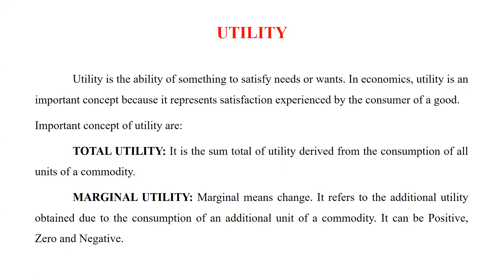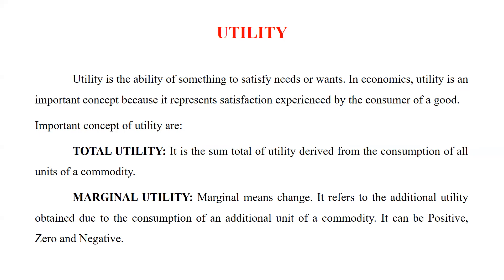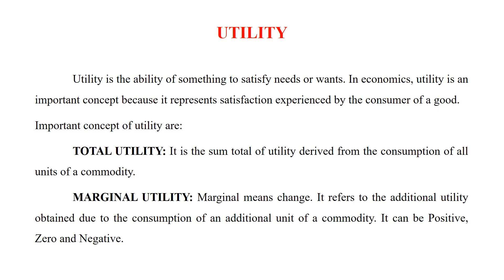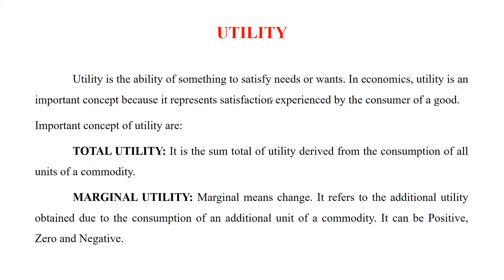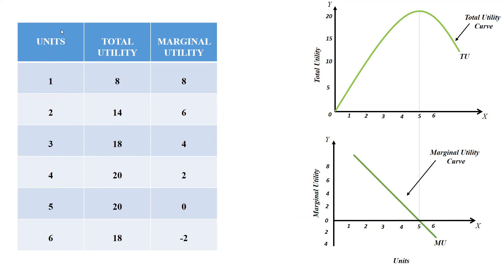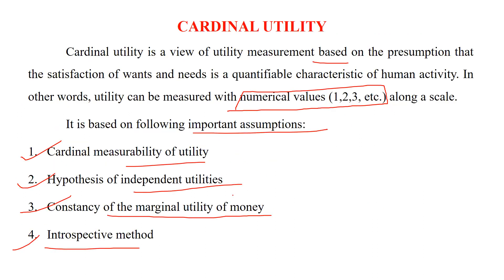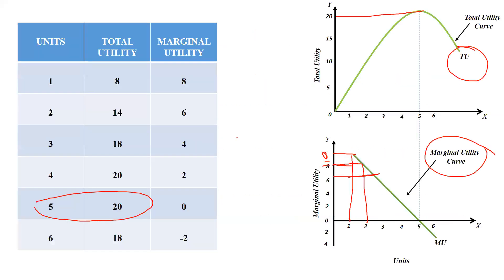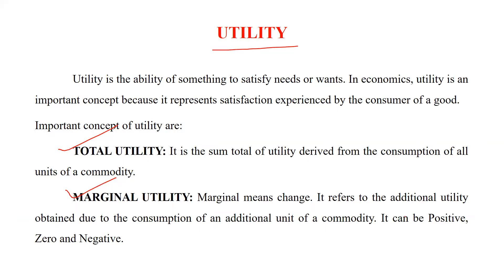Total Utility and Marginal Utility(utility)(total)(marginal)